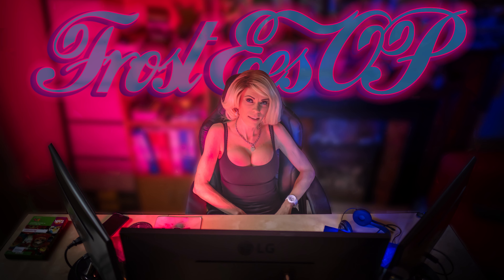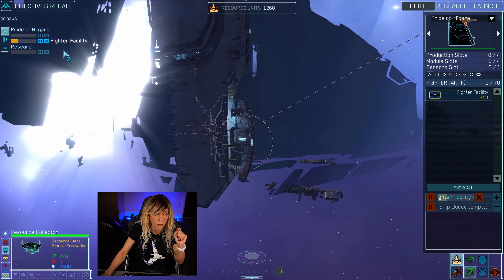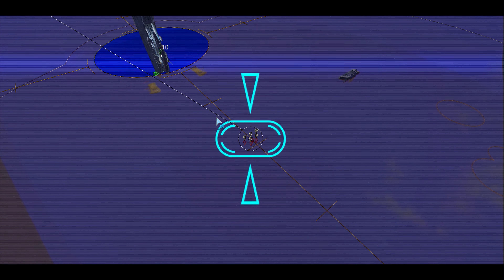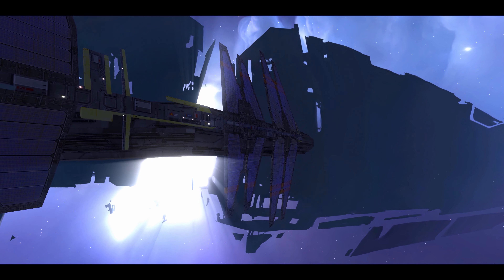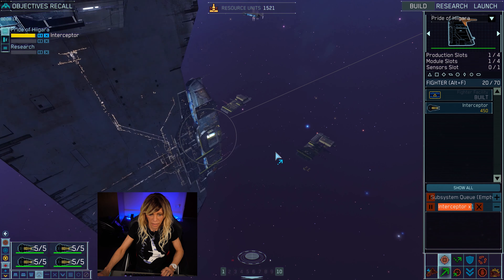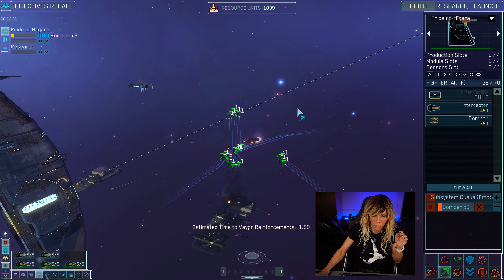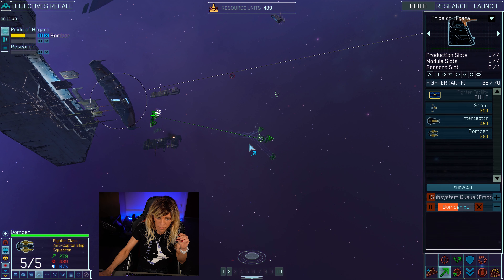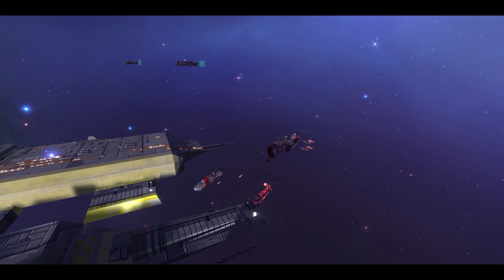Homeworld 2 Remastered - Completing Mission 1 (Tanis)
The first episode (Mission 1 - Tanis) of my Homeworld 2 Remastered series where I demonstrate my approach to completing each of the 15 levels of the game.